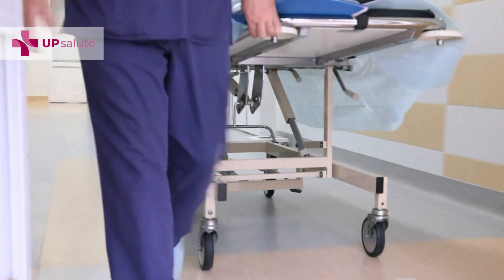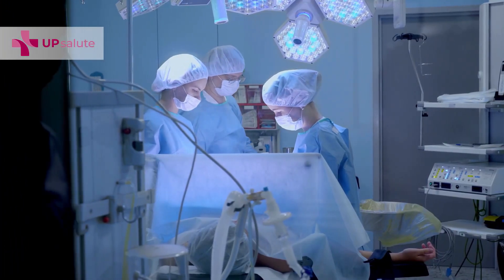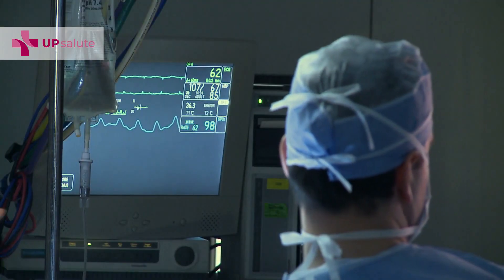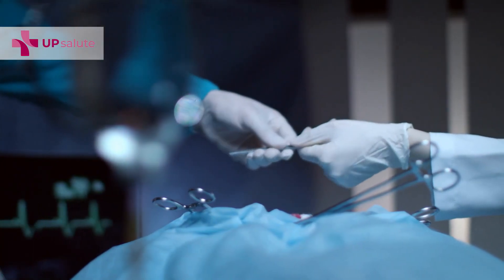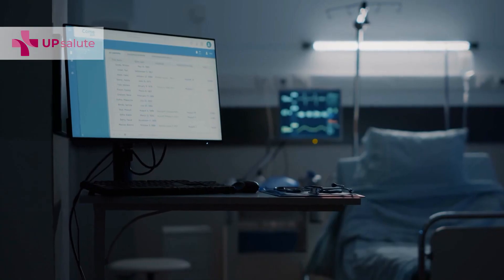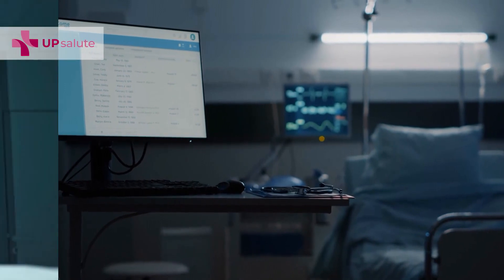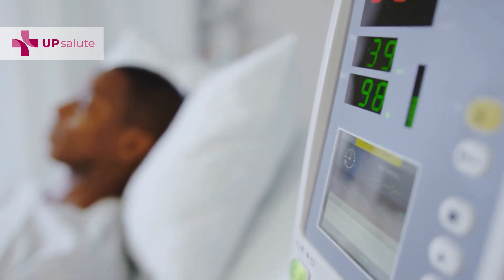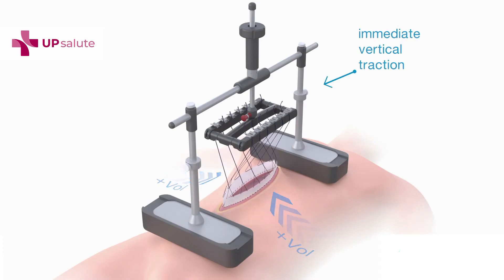Open abdomen: how is it treated? - Dr. Gereon Lill - UPsalute Channel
In this new episode of UPsalute we interviewed Dr. Gereon Lill, specialist in General Surgery and inventor, with Dr. Frank Beyer, of the innovative arch system for open abdomen surgery.

What is open abdomen?

The open abdomen technique is defined as the intentional maintenance of the diastasated abdominal cavity, reserving the synthesis of the parietal peritoneum and the rectus fascia for a later time. This method is used in the surgical field in those traumatized and/or septic patients who require rapid intervention, as they are hemodynamically unstable.
Keeping the abdomen open for a certain period (days-weeks) after a laparotomy (i.e. incision and opening of the abdomen) is a therapy that can save life and is used, for example, in cases of: severe trauma , severe peritonitis, abdominal compartment syndrome (pathological condition characterized by an excessive increase in intra-abdominal pressure with consequent onset of multiple organ failure), pancreatitis.

Let's find out how this innovative procedure is carried out and what are the benefits for patients with Dr. Gereon Lill. Good vision!

Interview:
00:00 Intro
00:20 Open abdomen: what is it?
00:48 What does the literature say?
01:22 Diffusion
01:56 Causes
02:53 Which are the treatments?
03:53 What is V.M.M.F.T.?
04:41 When to use V.M.M.F.T.?
05:49 How does it work?
06:17 Results?